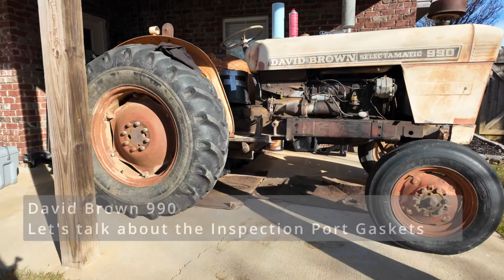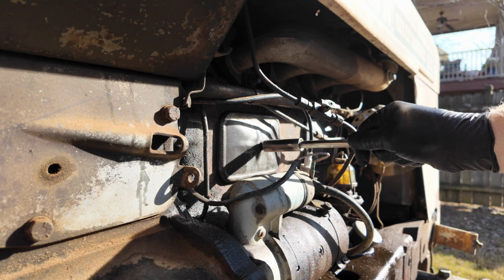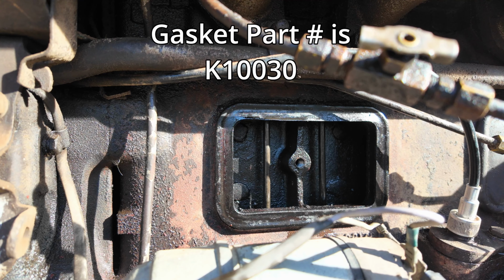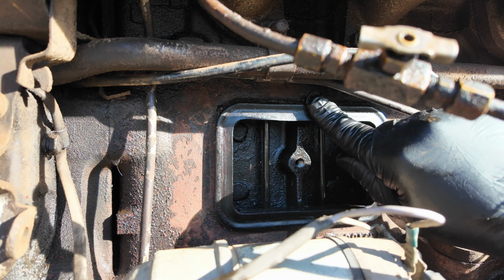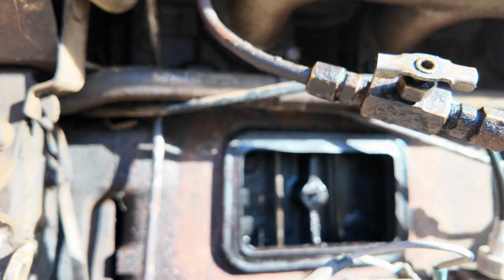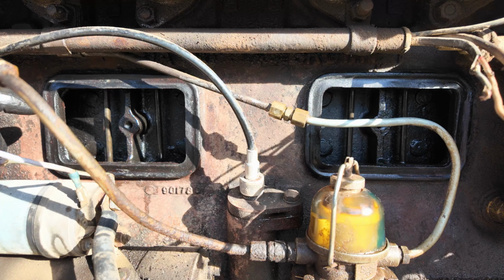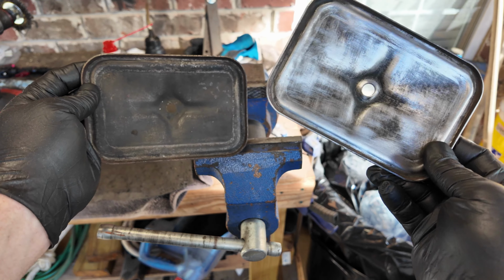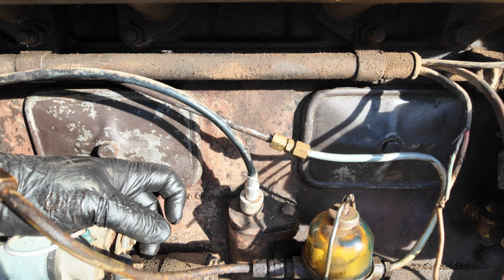Should I replace the Engine Inspection Plate Gaskets? | David Brown 990 #30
I've got some leakage around the Engine Inspection Plates.  Should I replace the gaskets?